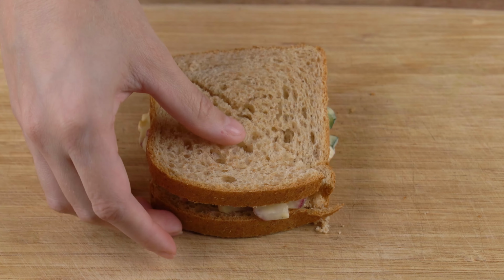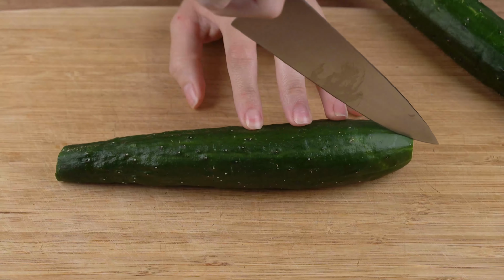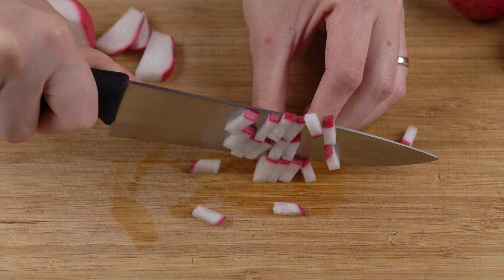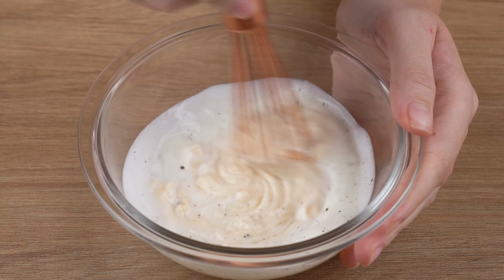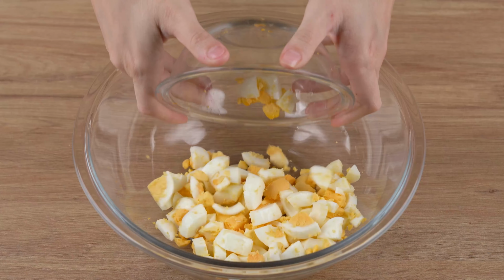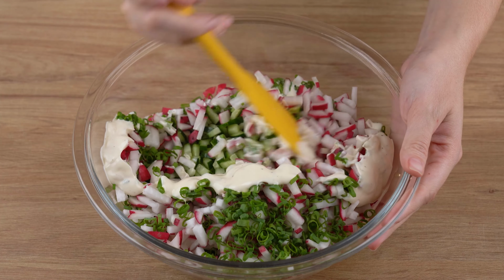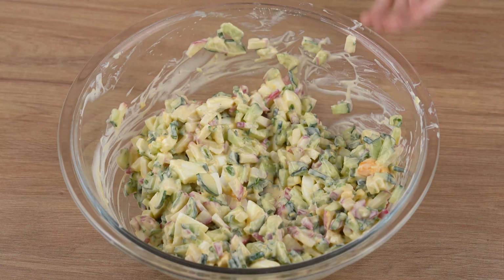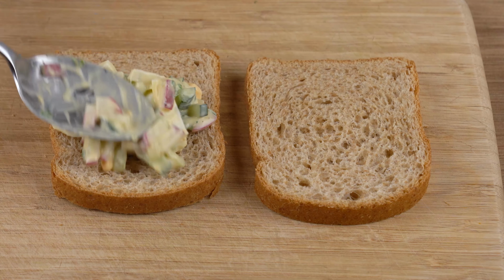I got tired of having boiled eggs made in the traditional way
Ingredients:
4 Boiled Eggs
2 Cucumbers
7 Radishes
Chives to Taste
1 Tablespoon of Mayonnaise
2 Tablespoons of Plain Yogurt
½ Teaspoon of Salt
1 Generous Pinch of Black Pepper